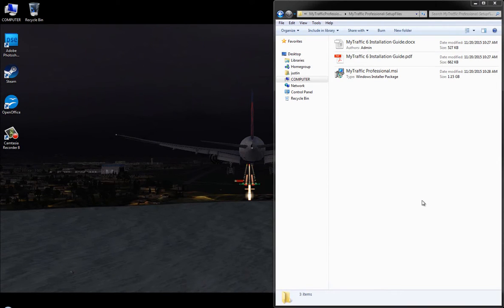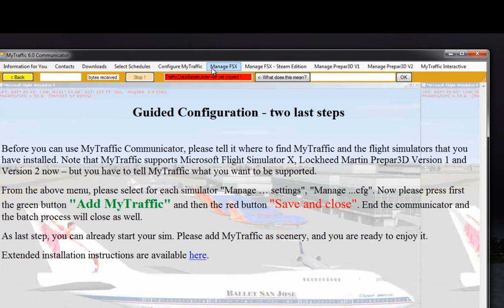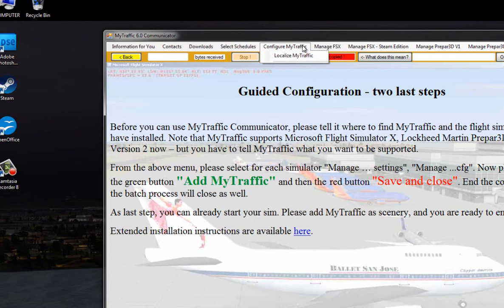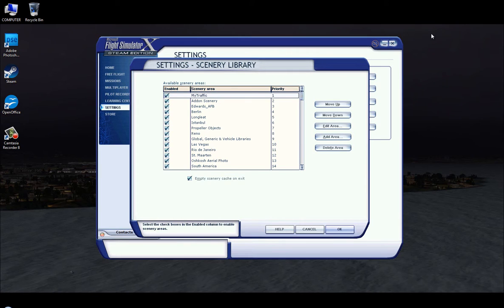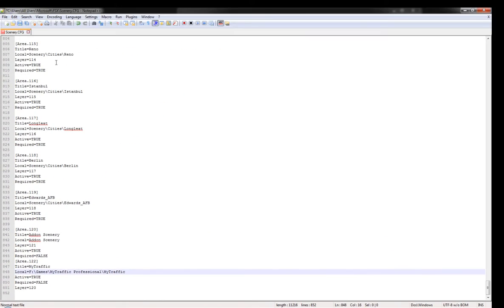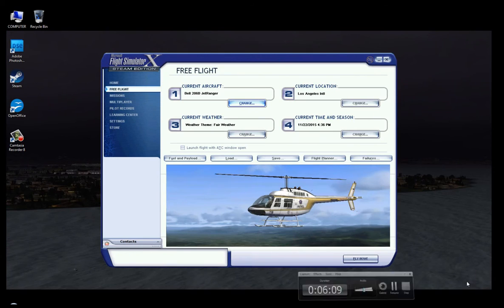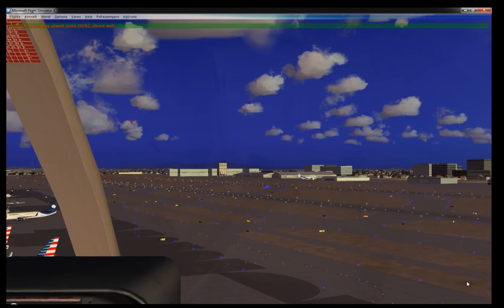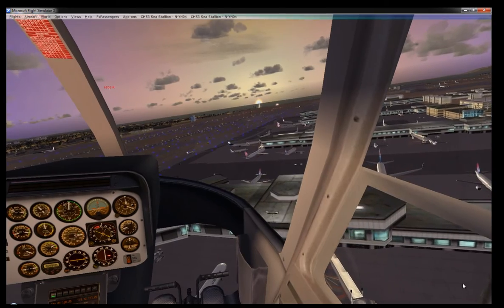MyTraffic Pro 6 - FSX:SE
I was having many issues as others getting traffic to display using  MyTraffic 6.  I tried to show how I was able to successfully getting it installed and running.  It worked for me so perhaps it will work for someone else!  Any questions specific to the software should be directed to the developer.